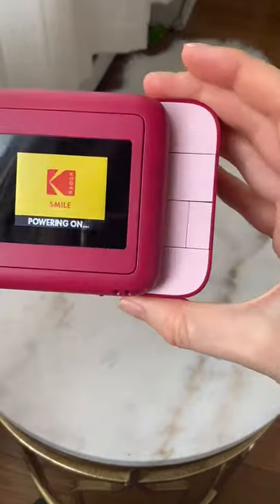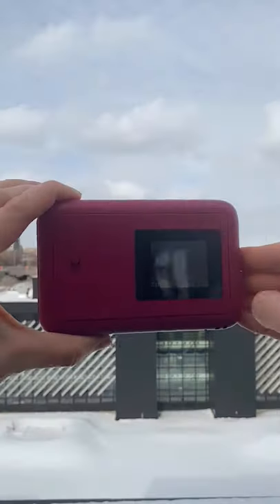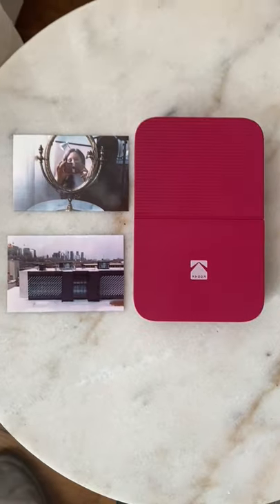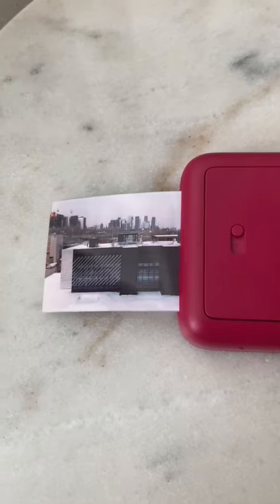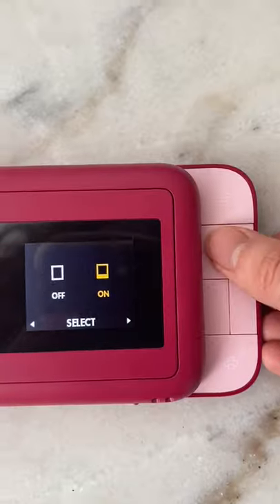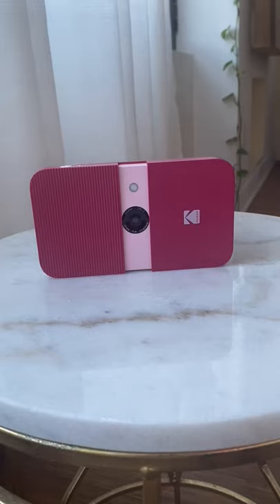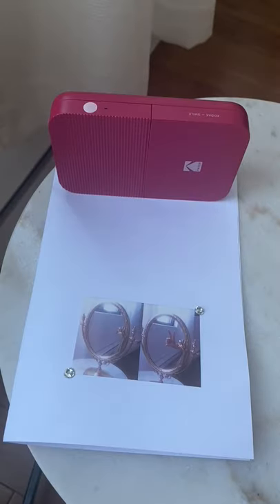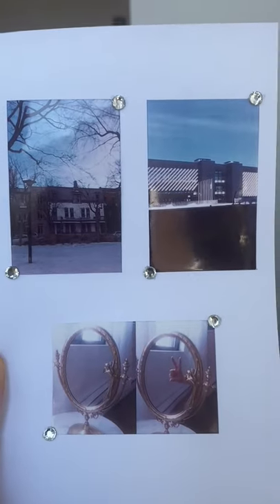Get Creative with the Kodak SMILE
Learn more about our products at kodakphotoplus.com

Video by Anya Bumag